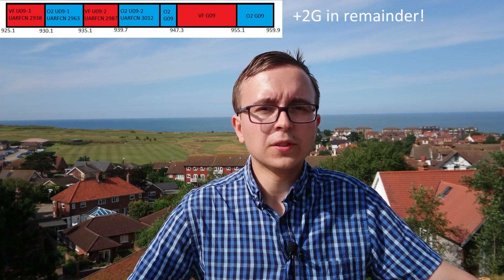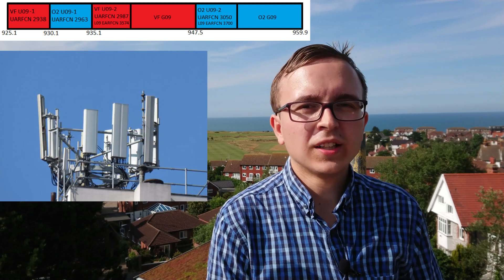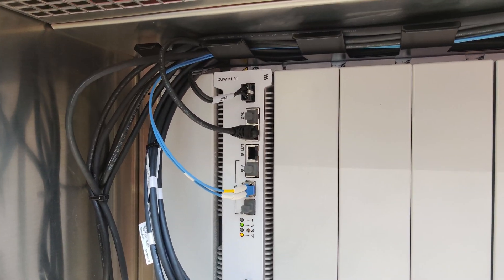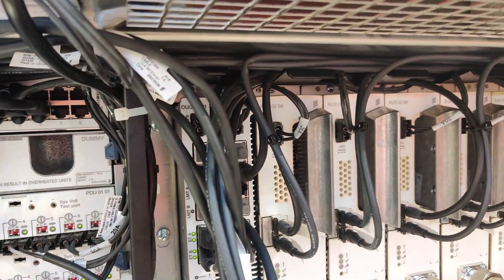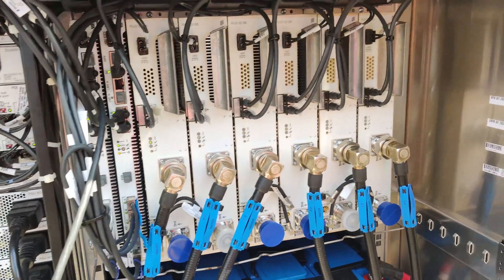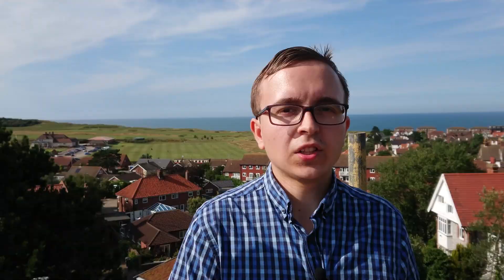Now complete: Biggest change to UK 900MHz organisation in decades - New (E/U)ARFCNs, future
UK 900MHz (Band 8) spectrum operation by Vodafone and O2 now the re-organisation is complete.